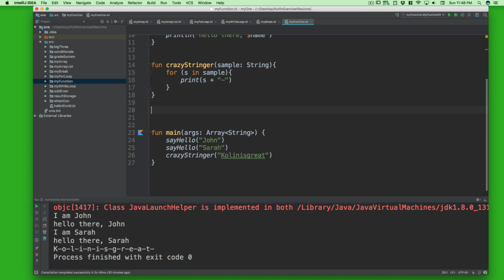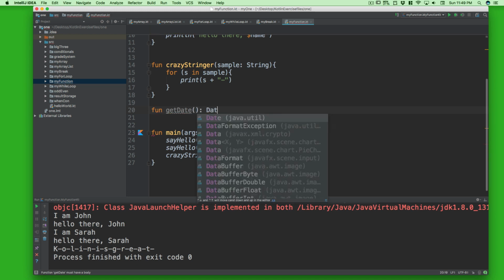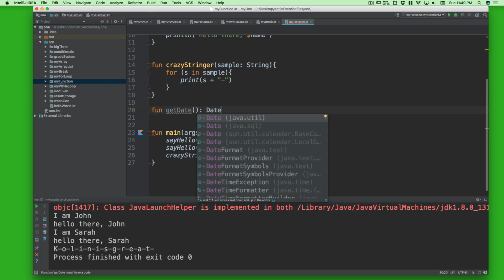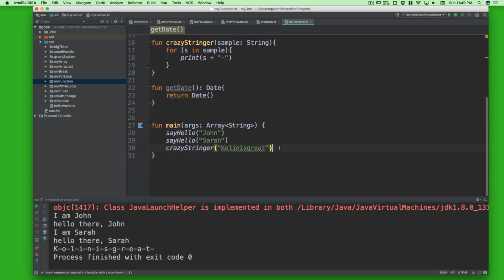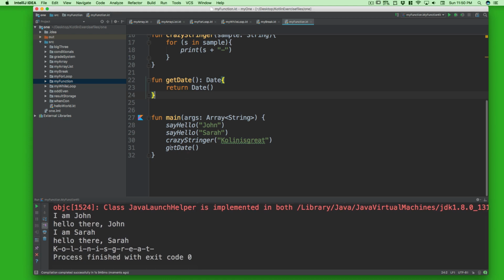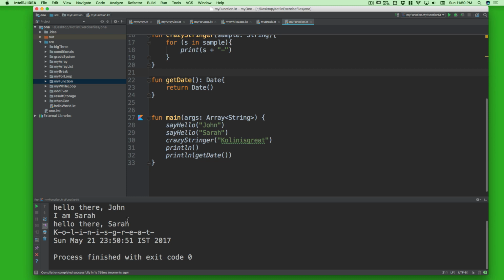Integrating Java with Kotlin